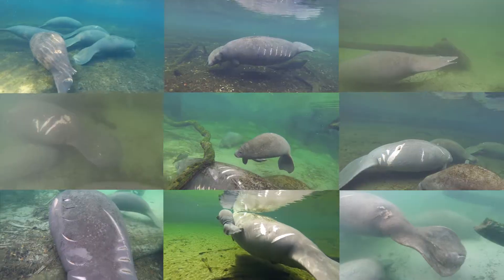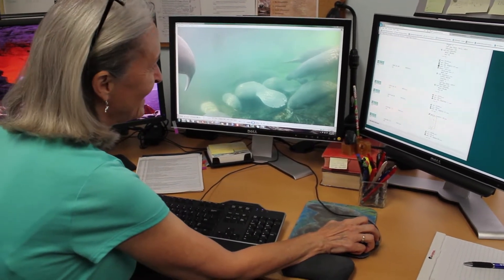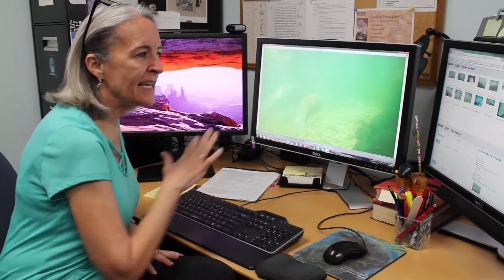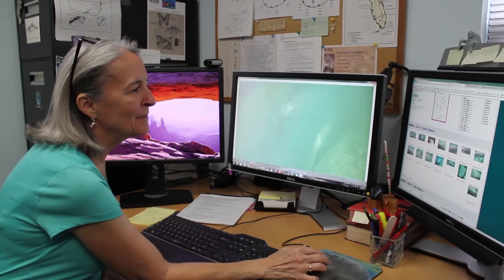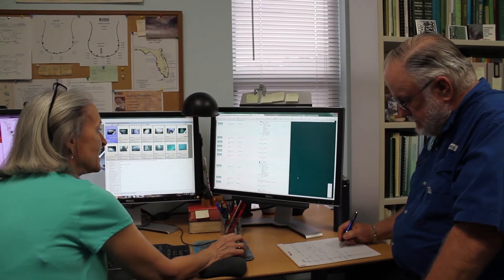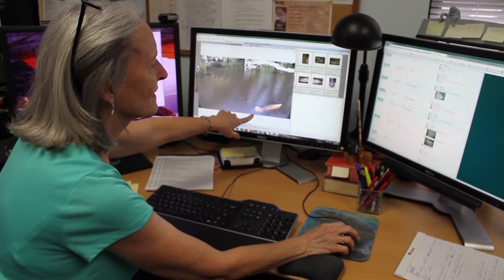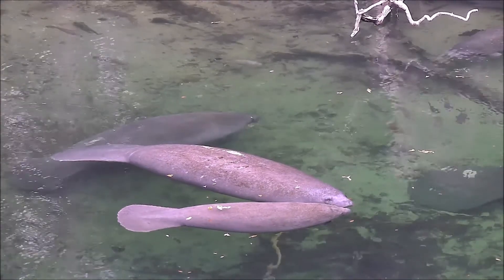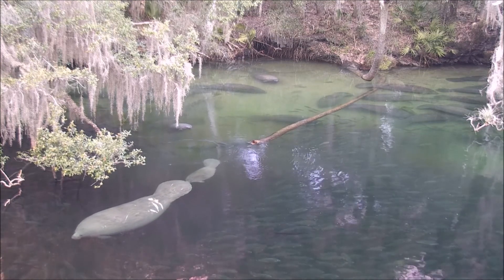A Look Into the World of Manatee Research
Have you ever wondered how manatees are identified and tracked? Learn about the work of manatee researchers and stories of the individual manatees they have been tracking for years. Each year, Wayne Hartley, Save the Manatee Club's Manatee Specialist, submits his scar sketches, pictures, and genealogies to the U.S. Geological Survey’s Sirenia Project in Gainesville, Florida. There, they become part of the Manatee Individual Photoidentification Database, or MIPS, managed by Wildlife Biologist Cathy Beck. Their scientific data on animal movements and critical habitat help manatee conservation efforts.